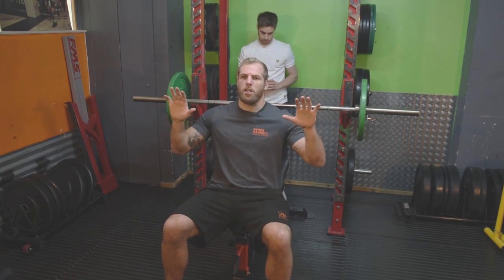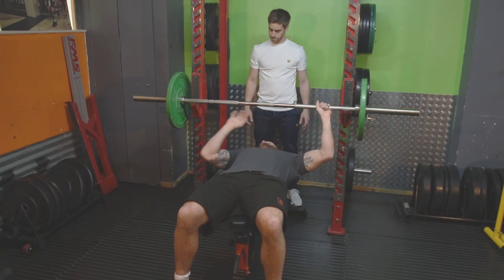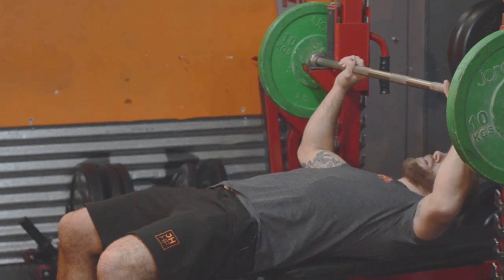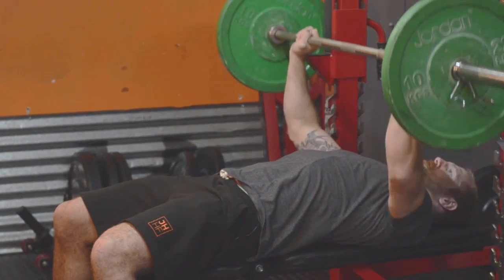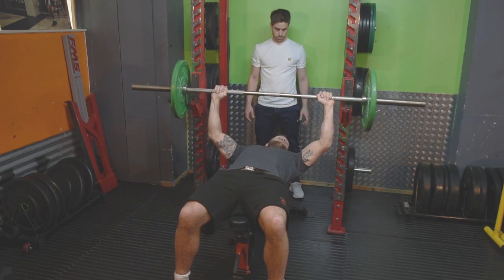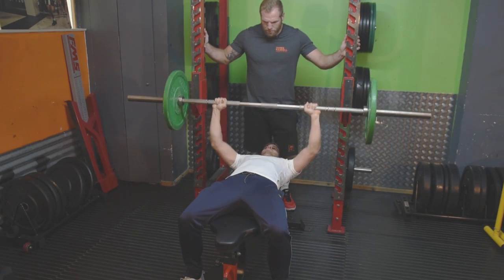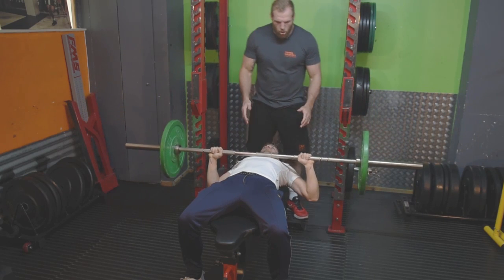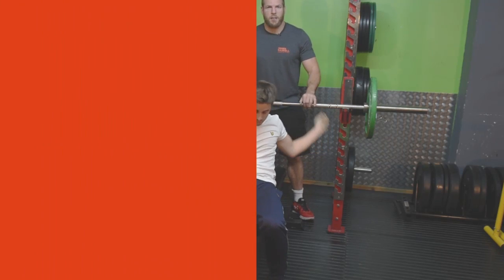How To Bench Press Properly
Here is another video in the series from my 12 week program. To read the full blog head over